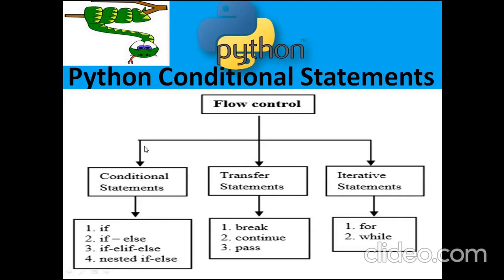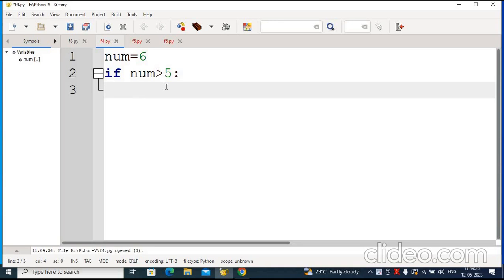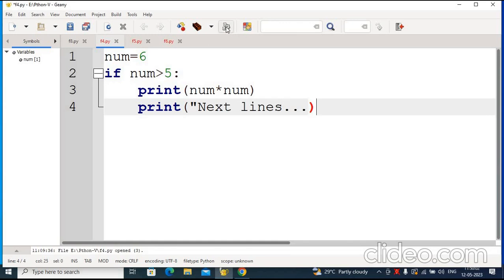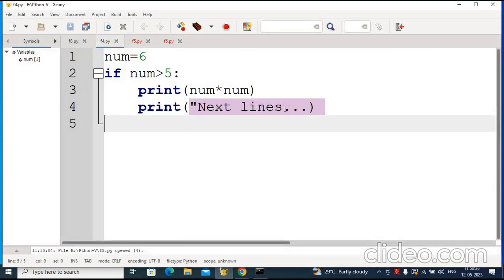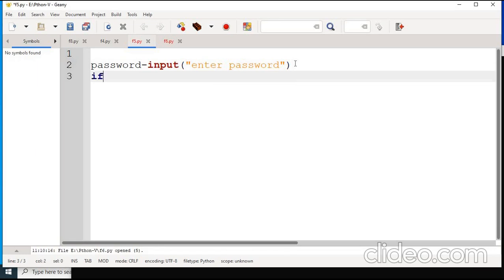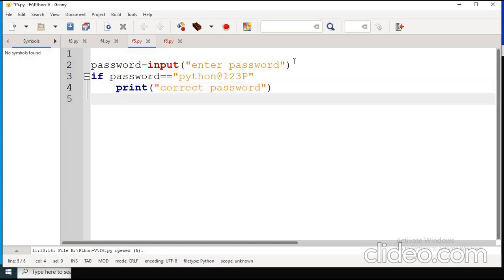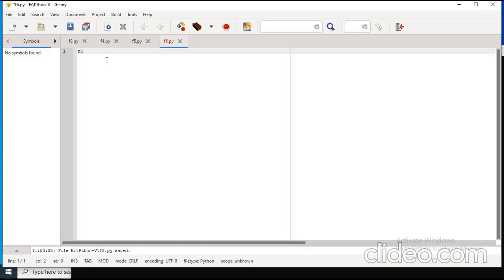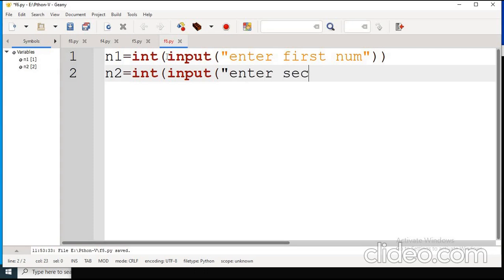Conditional Statements in python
Like every other programming language, Python also has some predefined conditional statements. A conditional statement as the name suggests itself, is used to handle conditions in your program. These statements guide the program while making decisions based on the conditions encountered by the program.

Python has 3 key Conditional Statements that you should know:

if statement
if-else statement
if-elif-else ladder